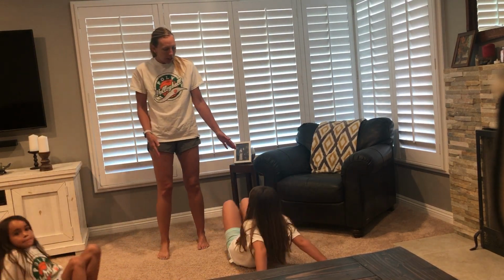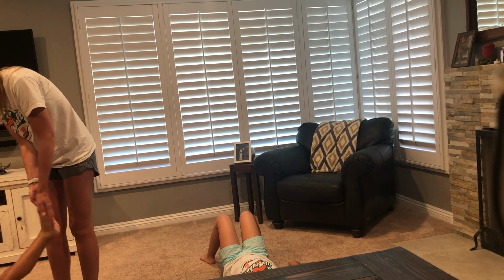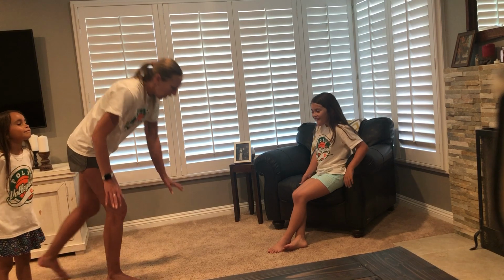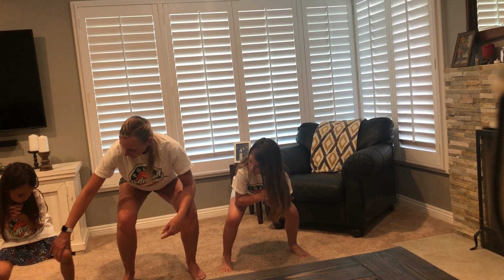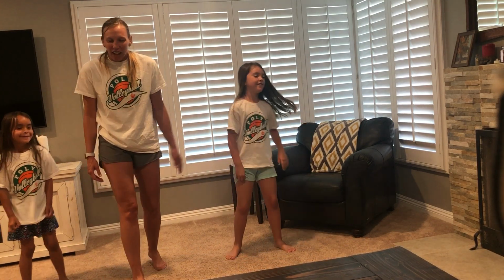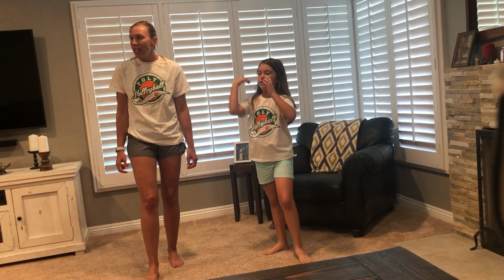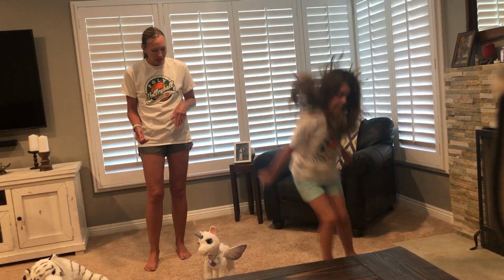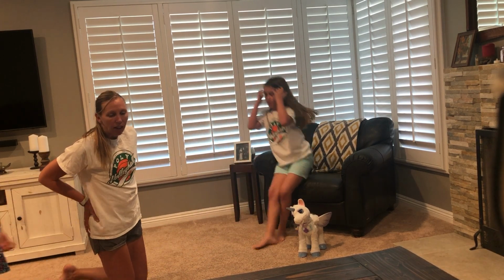Summer Work Out Exercises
Here are some demonstrations of some of the exercises in your summer work out. You can find the daily workout on our under the TEAM tab. Work hard, good luck, and Go Bears!